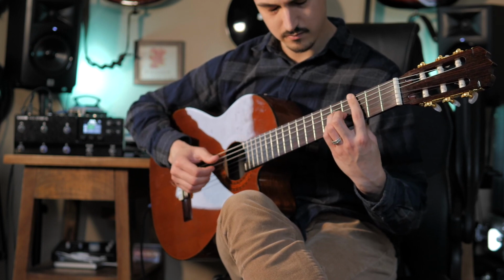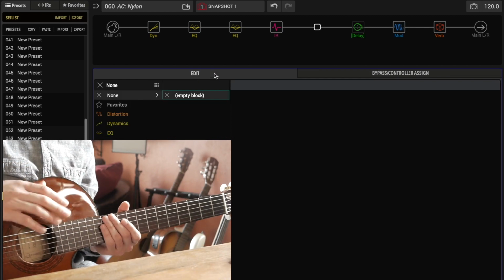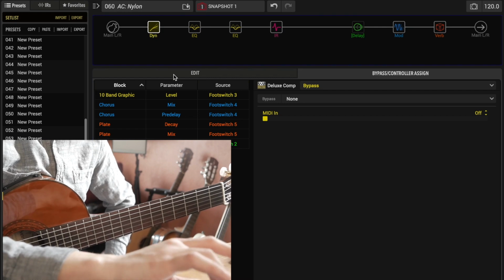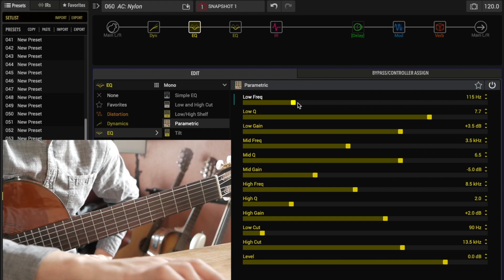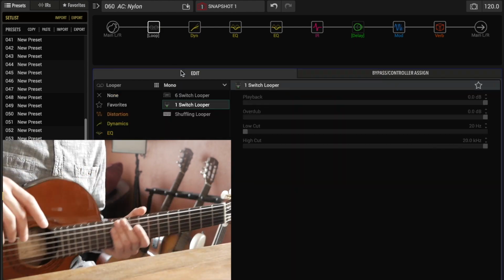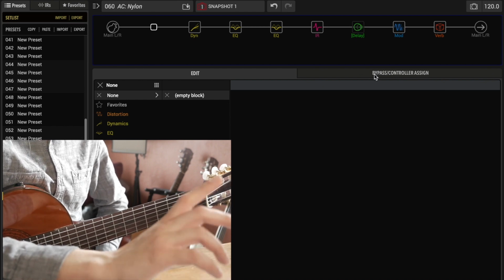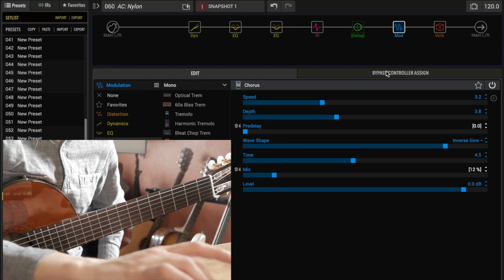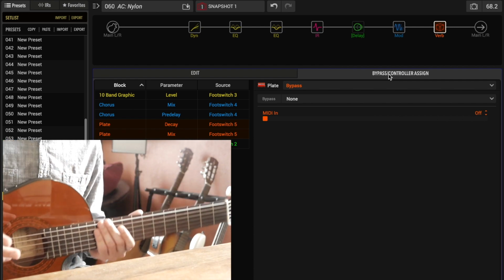Building a Classical Guitar / Nylon String Preset - Line 6 Helix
You can download this preset (along with 50+ others and a few custom acoustic IRs) | These are the same patches that I've built of the course of hundreds of shows spent using the HX Stomp. The presets have been designed and refined many times over for use in loud environments with live bands. To date, this preset bundle has been downloaded over 400 times. I'm constantly adding new presets and updates are always free.

Today I'm walking you through what might just be one of my favorite patches that I've created for the Helix / HX Stomp. For years I've been dealing with the terrible piezo tone from the under saddle piezo pickup but now through modeling, a few choice effects, compression, EQ, and an impulse response, I'm able to create something that sounds almost as convincing as a microphone. I hadn't thought to attempt this before but it came out really well!

▶️ *Highlights*
0:00 - A/B comparison
0:30 - Introduction
1:33 - Comparing the preset to the mic'd tone
3:20 - Preset walkthrough
4:07 - Impulse Response
4:55 - How to use a parametric EQ
5:36 - How to use a graphic EQ
6:35 - My number 1 tip for designing acoustic presets
8:16 - Use a very mild chorus effect
8:52 - Extra effects
11:15 - Outro